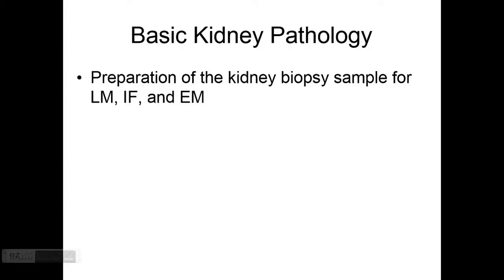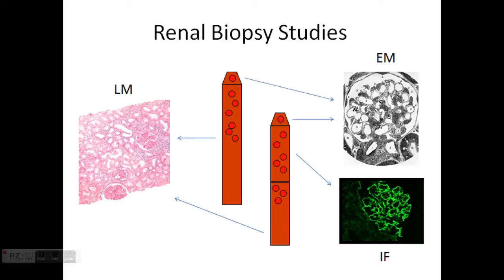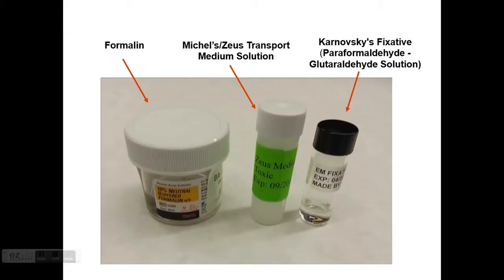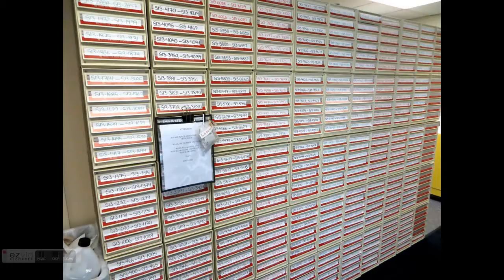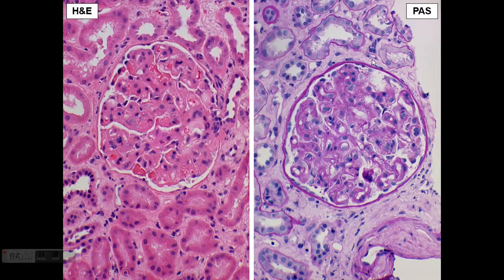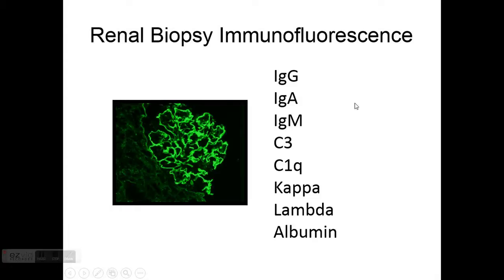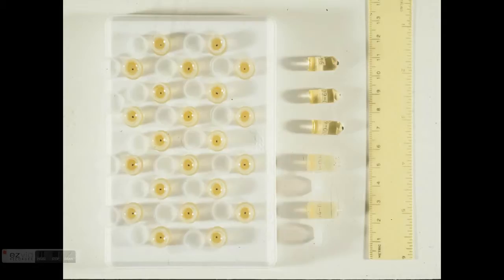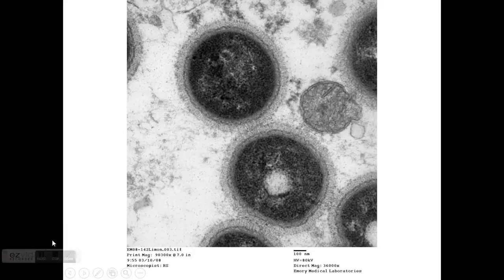Kidney Pathology Sample Processing - INTRO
INTRO